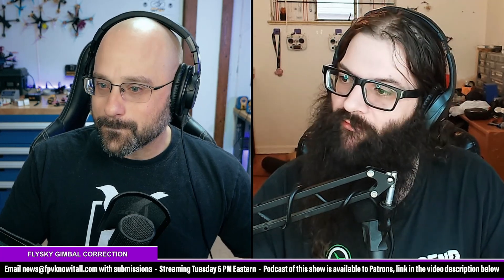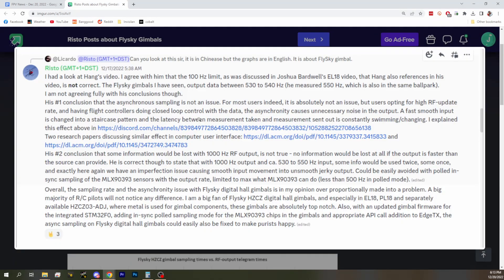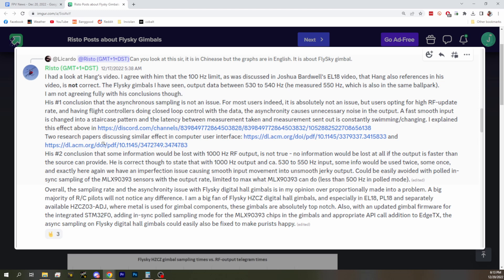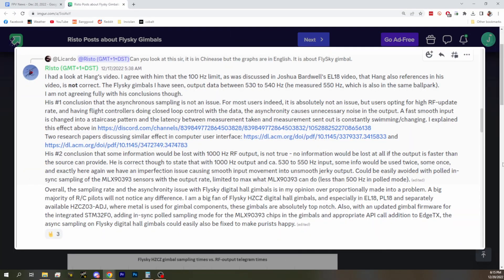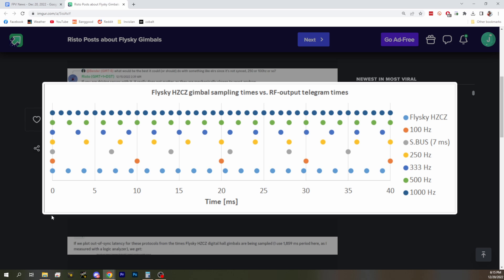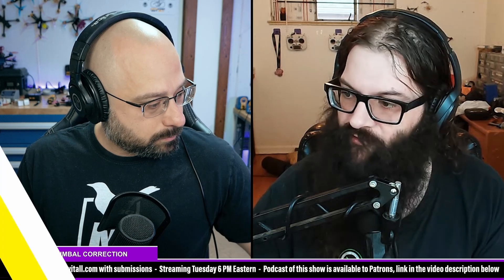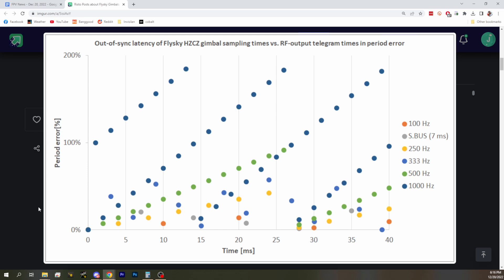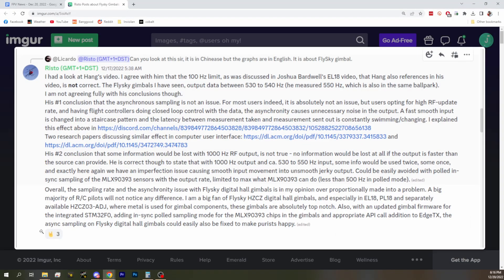Flysky Gimbal Information and Clarification! - EL18 - FPV News